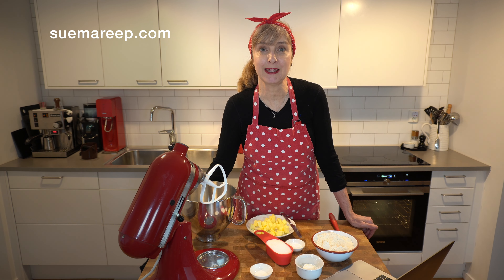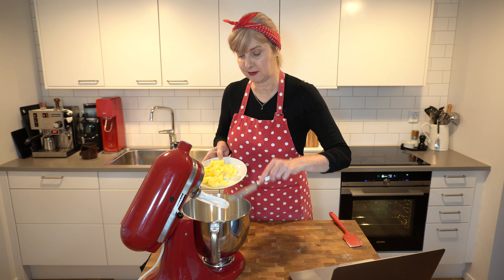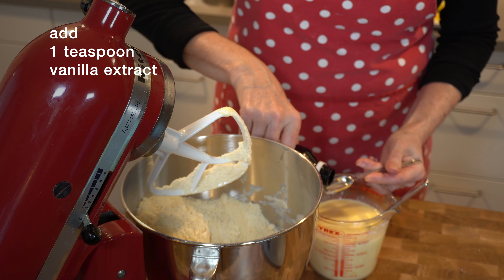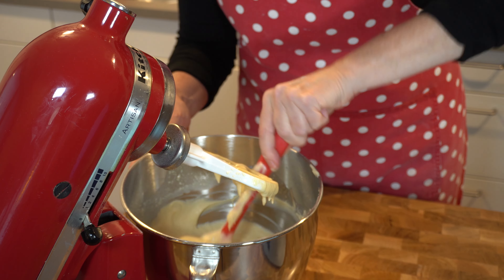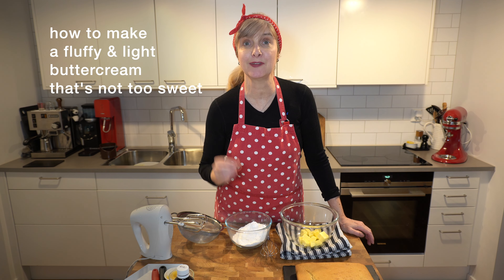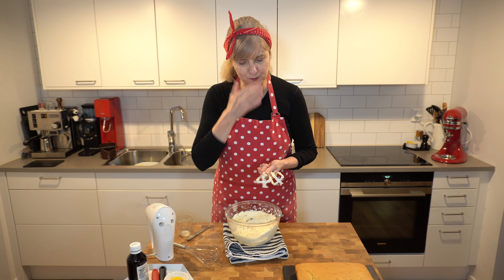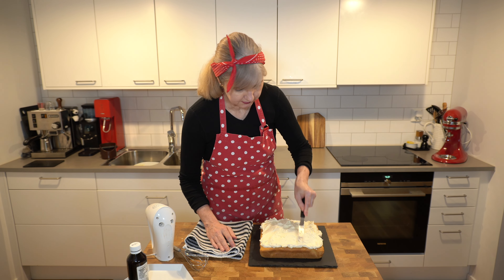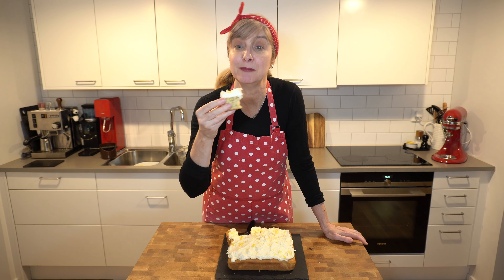Whip Up A Delicious Spelt Butter Cake With This Easy Reverse Creaming Recipe!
This Spelt Butter Cake is delicious and simple with a fluffy buttercream frosting that can be served for a birthday or afternoon tea cake. In this recipe, I have used the reverse creaming method. Usually, most recipes include creaming the butter and sugar first. However, in reverse creaming, the butter, flour and sugar are mixed first followed by the remaining ingredients. This cake is perfect to make the day before you need it! Who invented reverse creaming? An American baker; Rose Levy Beranbaum an author and blogger. Rose pioneered the reverse creaming technique of cake-making by sharing this in 1982. In this process, the butter and flour are mixed first before adding the remaining ingredients. This produces a velvety crumb that is quite foolproof. There is no chance of over-beating and the cake won't be tough. A good method for beginners and perfect for flatter layered cakes.

CHAPTERS
00:00 intro
00:20 Preheat oven and to sour the milk add 4 tablespoons of lemon juice rest for 10 minutes (I forgot to mention this)
00:29 Mix all dry ingredients first add 01:40 butter and blend until butter is in fine pieces ...what is reverse creaming?
02:45 Add eggs to soured milk then vanilla
03:45 Add half of the milk mixture and mix for 30 seconds stop and scrape then
04:23 Add the rest of the milk and blend until smooth
05:31 Pour into your cake tin
06:24 Bake for 30-35 minutes until golden and cooked in the centre
cool completely for a few hours before 06:51 how to make the buttercream
09:36 How to decorate and add the buttercream or frosting
10:33 taste test
11:33 outro

Cake Ingredients
* Butter, soft – 125g, 4.4 oz
* Sugar –200g,  7.1 oz (1 cup)
* White Spelt flour (or your choice) – 280g, 9.9 oz
* Cornflour – 30g, 1.1 oz (3 tablespoons)
* Baking powder – 1+1/2 teaspoons
* Bicarbonate of soda – 1/2 teaspoon
* Milk, I use soy or oat milk –  250g, 8.5 fl oz (1 cup)
* Lemon zest – 1-2 teaspoons (optional, I forgot to add in my video)
* Large Eggs – 3

Fluffy Buttercream
* Butter, soft – 125g, 4.4 oz (about 1/2 cup)
* Vanilla extract – 1/2 teaspoon
* Lemon juice – 1-2 teaspoons
* Sifted Icing sugar – 250g, 8.8 oz (about 2 cups)
* Optional lemon zest for the top